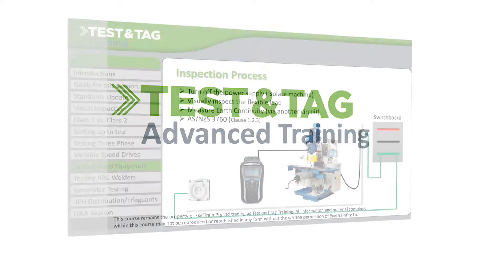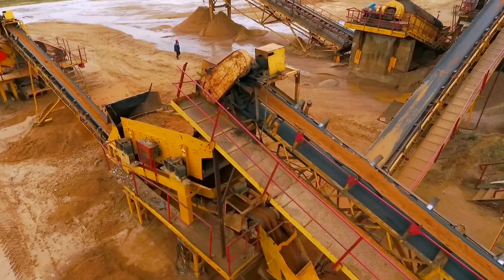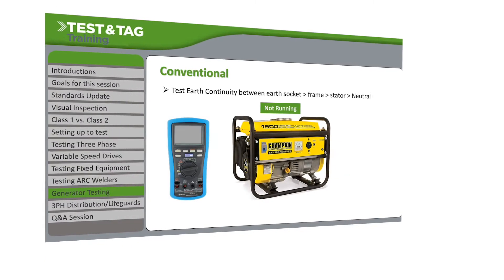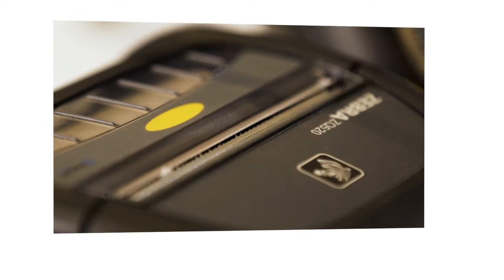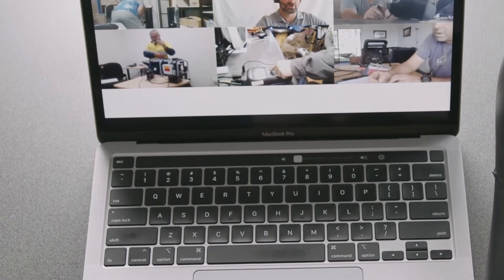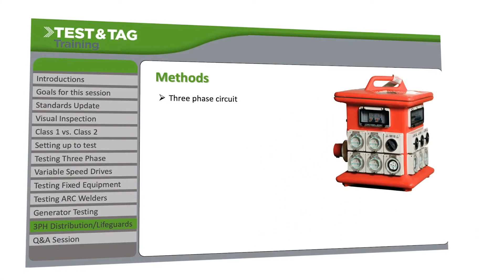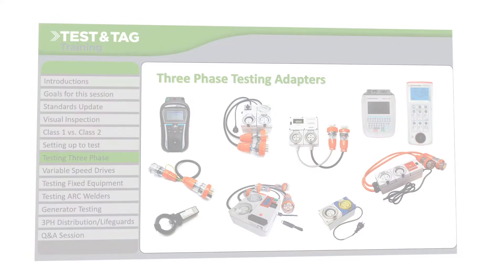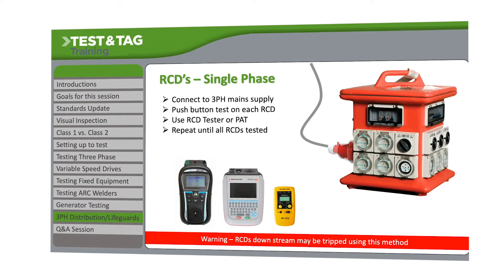Advanced Test & Tag Course Info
Our Advanced Test & Tag Course is for serious testing and tagging personnel who want to be experts in test and tag. It is ideally suited to people that will need to test 3 phase appliances, are test and tag service providers or work in industries such as construction or manufacturing. The course is delivered by our experienced trainers via a Virtual Classroom experience and topics will be covered based on your particular requirements.